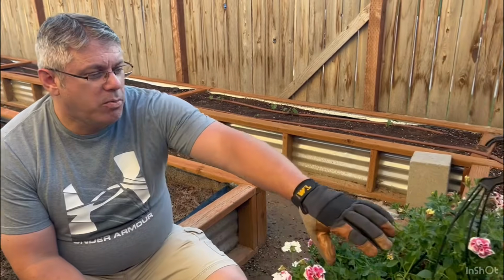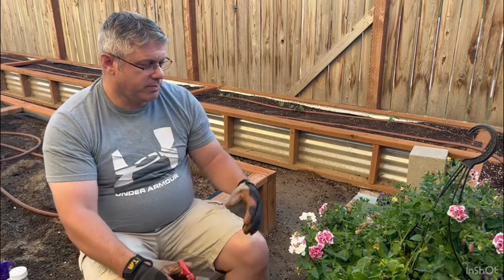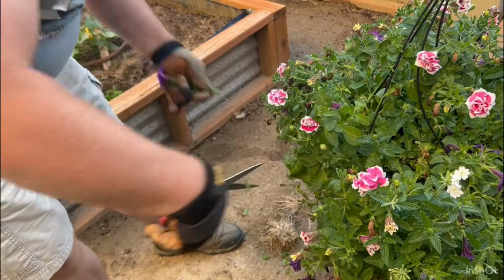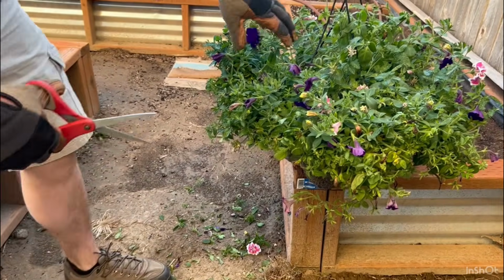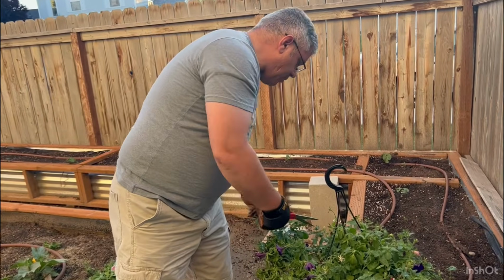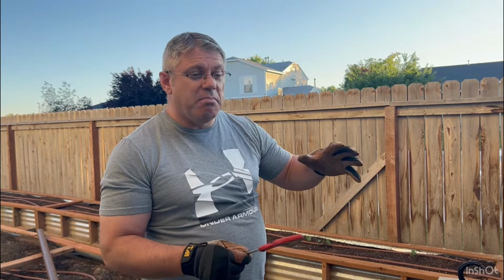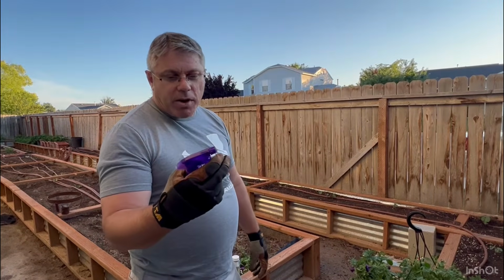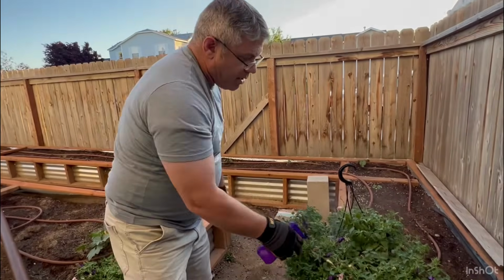Resurrecting a Hanging Basket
You purchased a beautiful hanging basket, then after a few weeks it doesn't look very good anymore.  What can you do?  We will show you how to fix this problem.